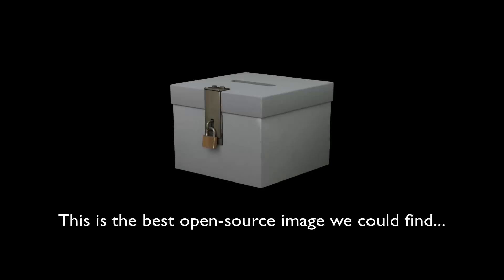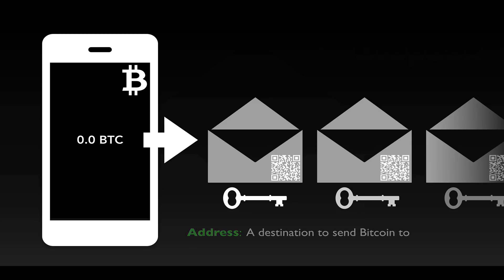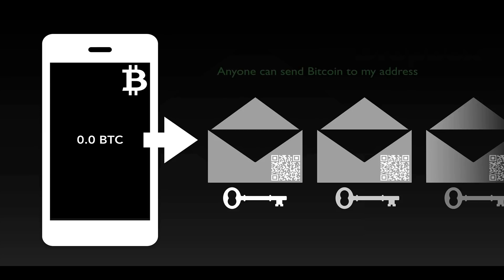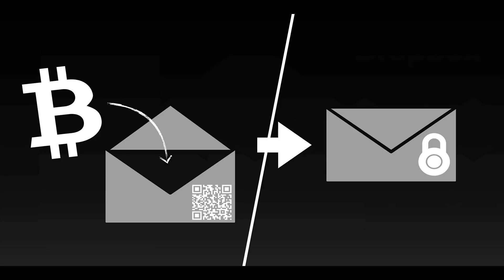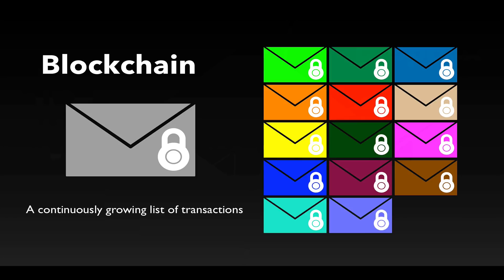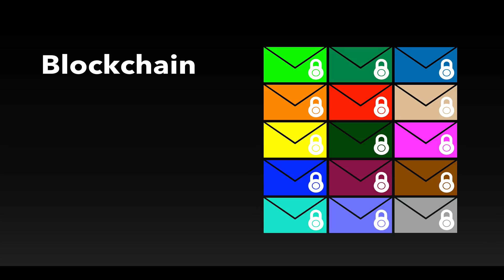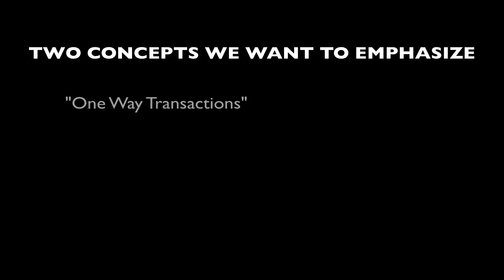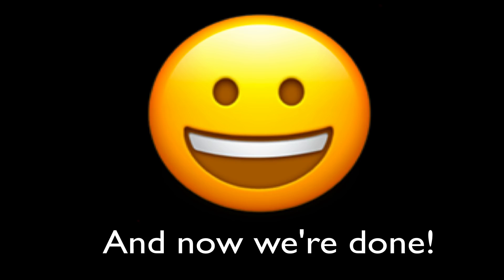Bitcoin Transaction Explained in 5 Minutes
In this quick video, we do our best to explain the mechanics of a single Bitcoin transaction in 5 minutes or less.  We explain things like addresses, wallet apps, private keys, and the blockchain.